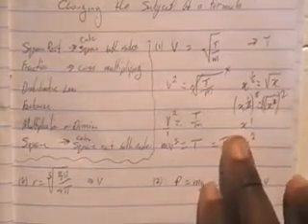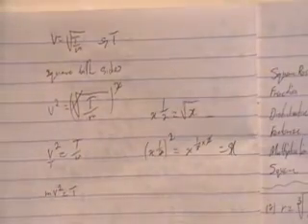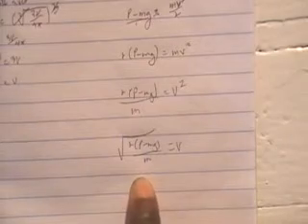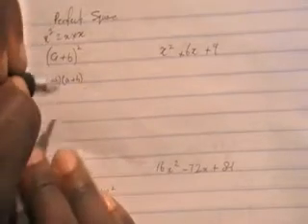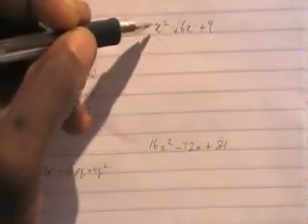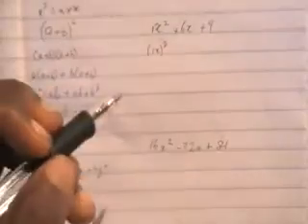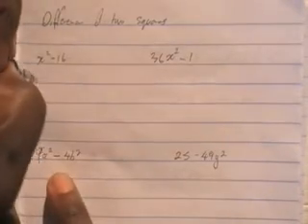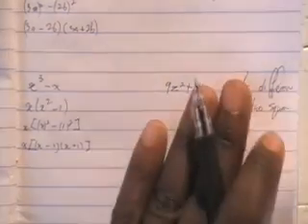6 Changing the subject and Perfect, Difference of two square x264